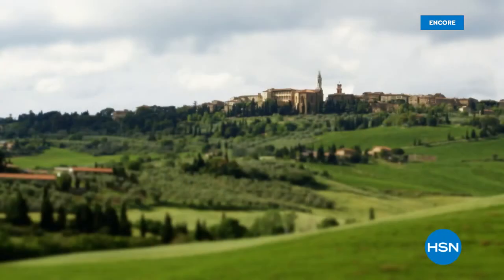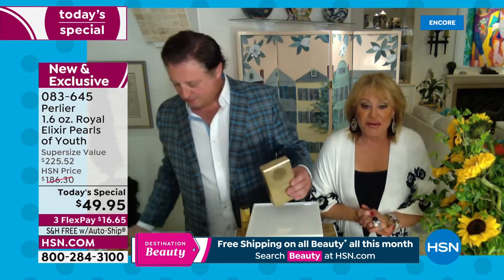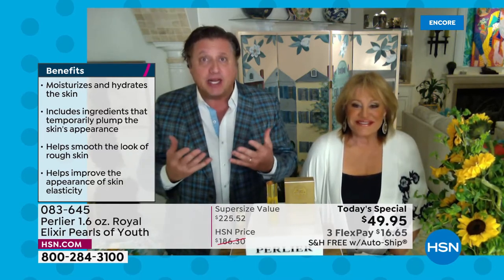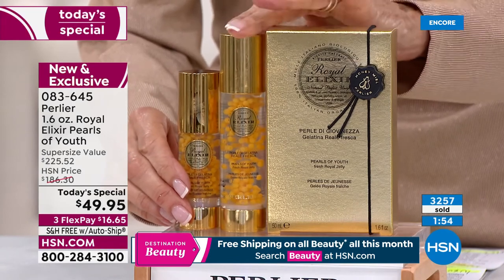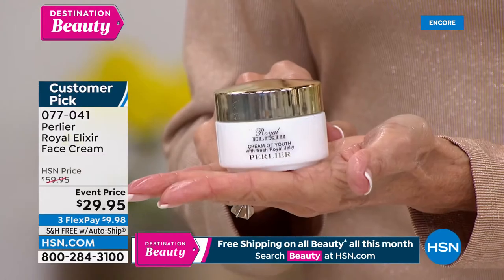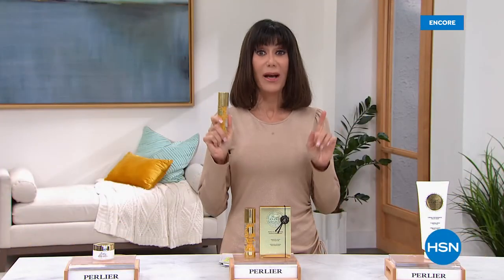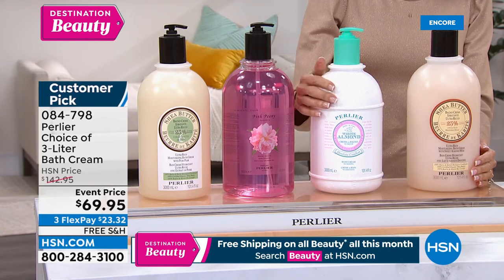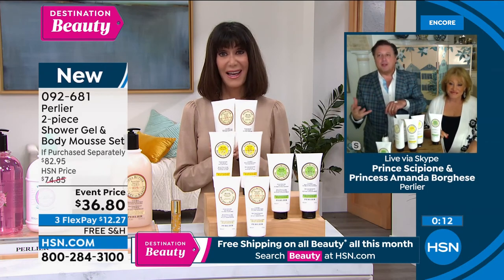HSN | Perlier Beauty - All On Free Shipping 06.08.2022 - 07 AM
Enjoy FREE shipping on luxe Italian bath and skincare infused with rich botanicals.